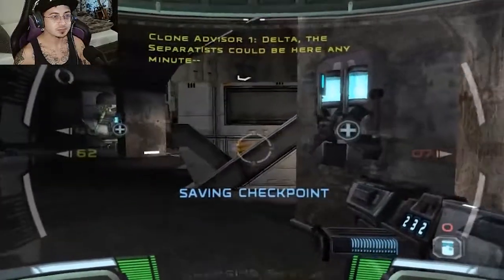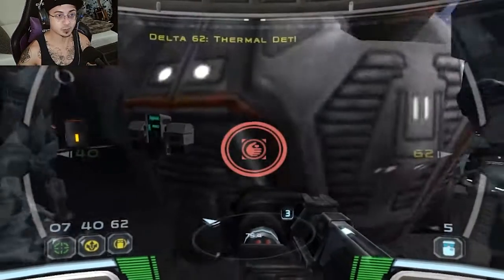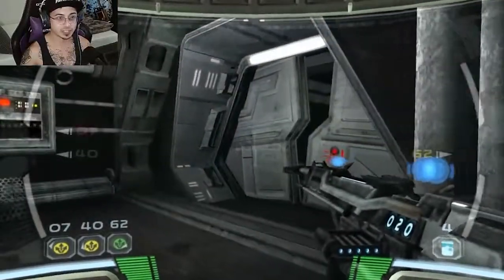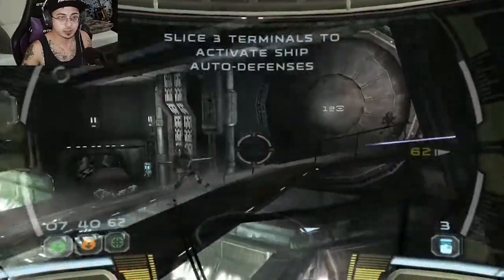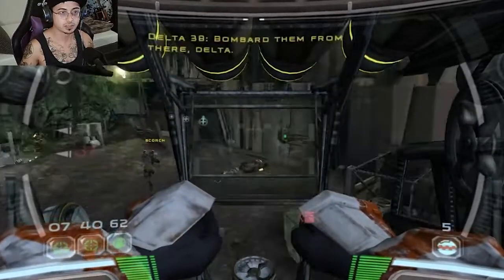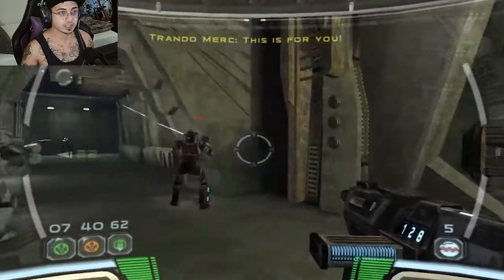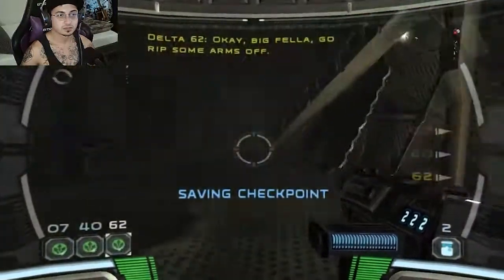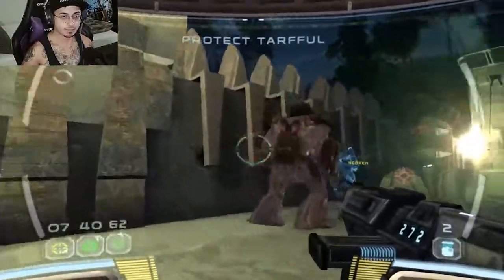Droids, Wookies, and Grievous OH MY! || Star Wars: Republic Commando Ep. 5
I was sick when I recorded this episode, sorry about the lack of energy. Still hope you guys enjoy the next part of the story! We're getting close to the end!